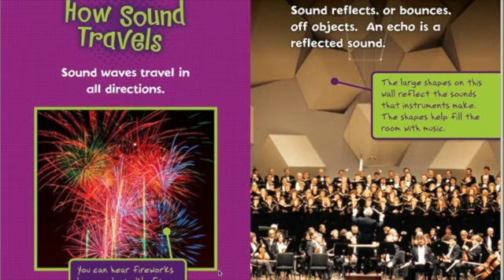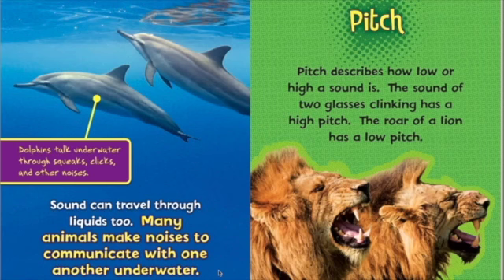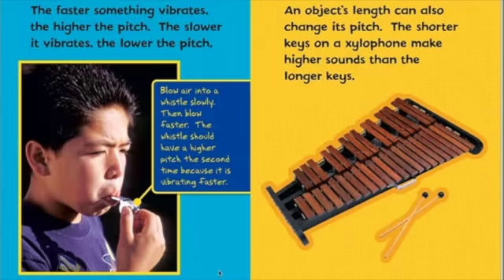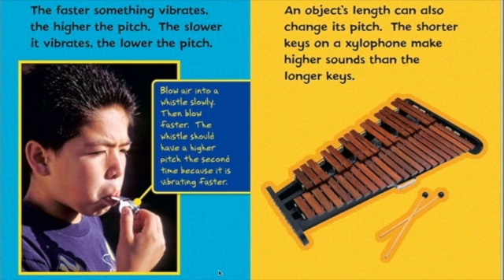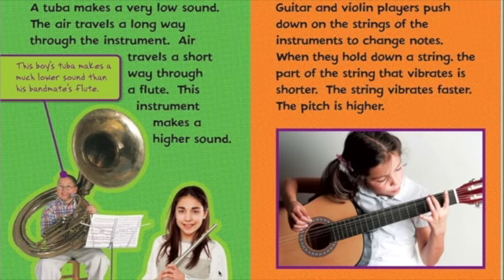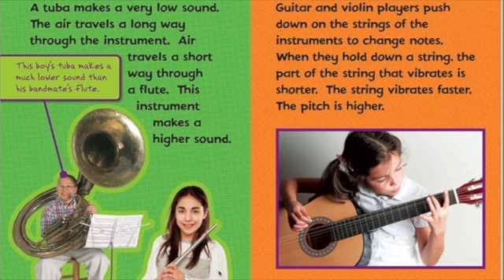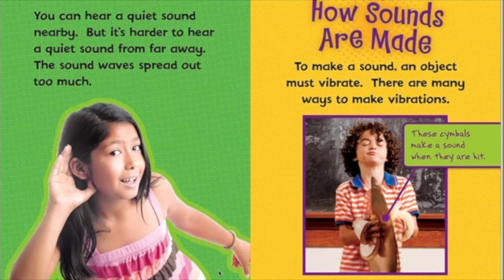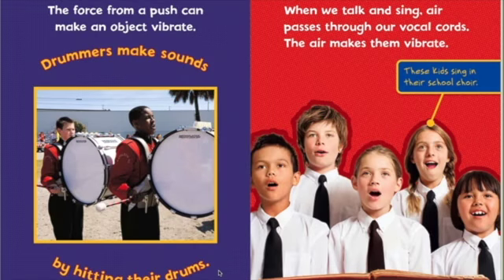Sound Book Read Aloud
This video is about Sound Book Read Aloud